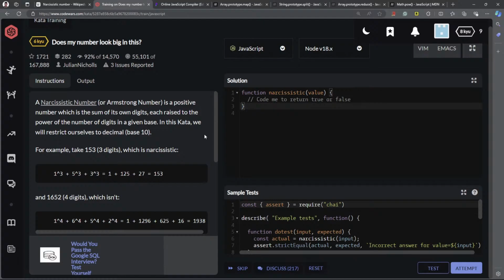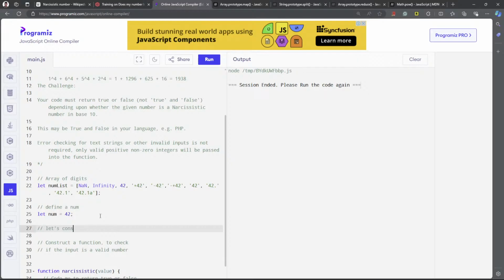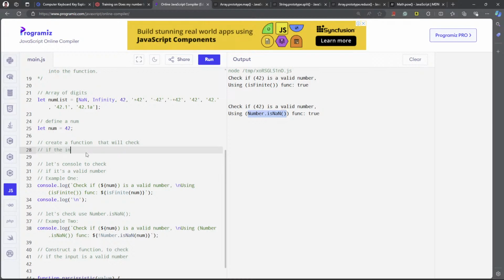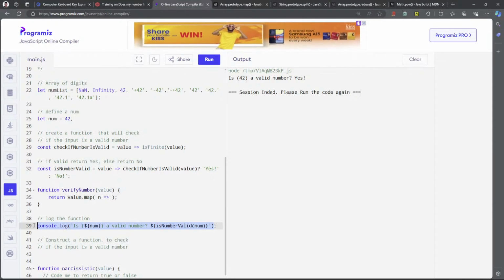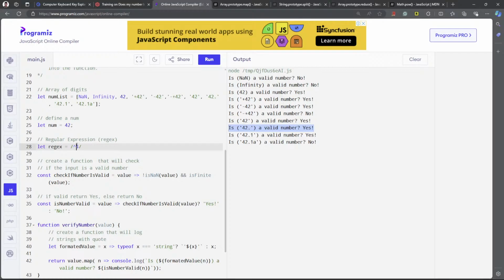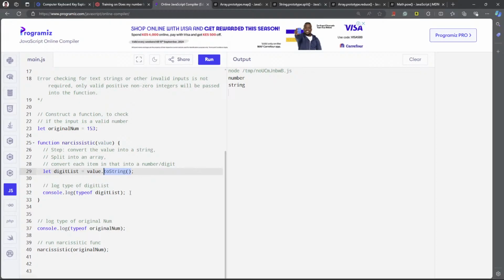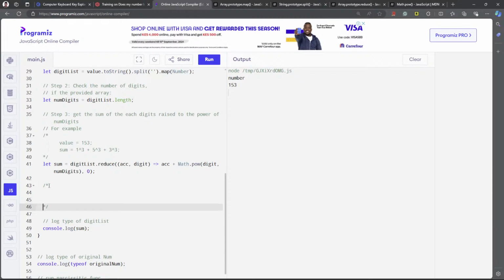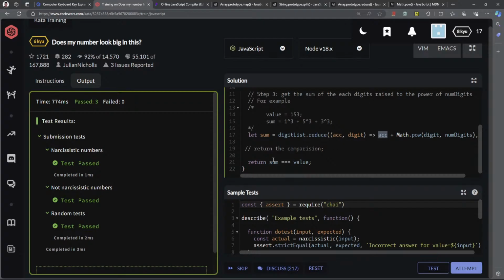🎥 Coding Live(Challenge 02/30): Exploring Narcissistic (Armstrong) Numbers! 🧠💡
🚀 What is a Narcissistic Number? A Narcissistic (Armstrong) Number is a positive number that is equal to the sum of its digits, each raised to the power of the number of digits! 🤯 We’ll explore this fascinating concept and work through examples like 153 and 1652! 🔢💥

💻 Challenge: Does your number pass the Narcissistic test in base 10? 🔍 Let’s find out together!